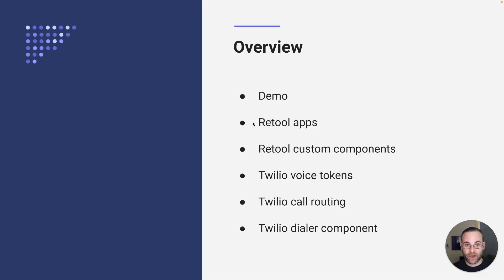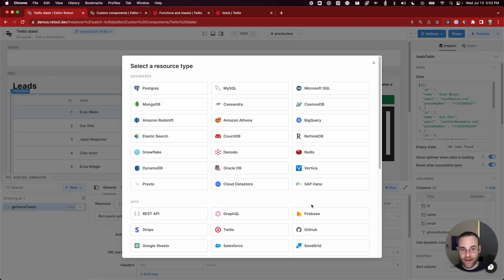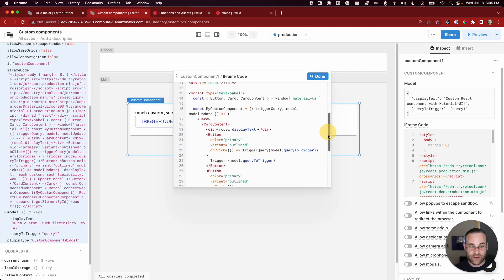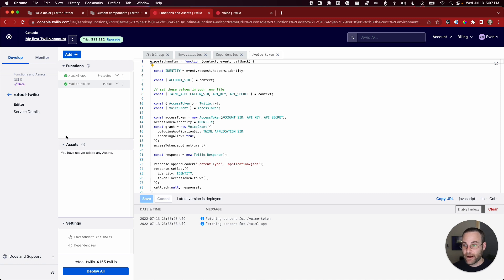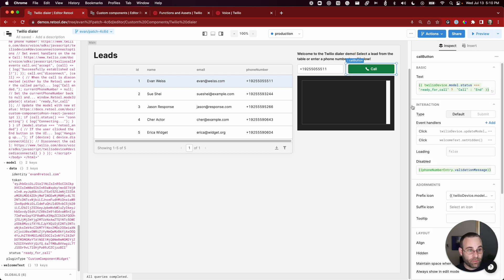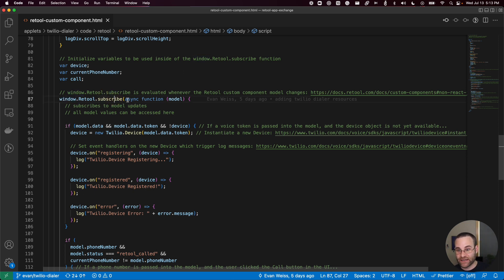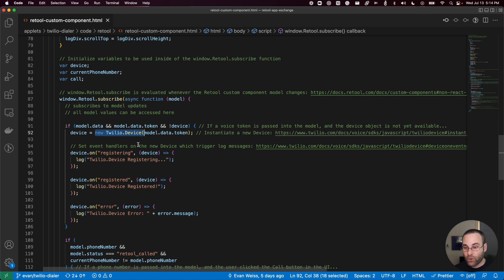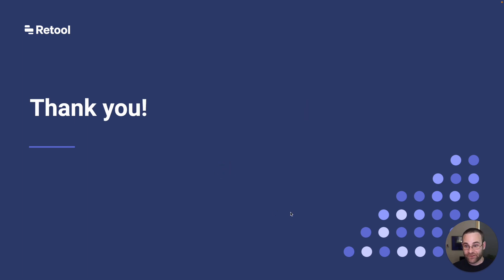How to embed a Twilio dialer to make outbound calls from a Retool app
This video shows how to embed a Twilio dialer in a Retool app to make outbound calls. All code referenced is available in the Retool App Exchange:

00:00 - Introduction
00:44 - Demo
1:46 - Retool apps
3:25 - Retool custom components
5:40 - Twilio voice tokens
8:41 - Twilio call routing
9:38 - Twilio dialer component: passing data to the component model
11:28 - Twilio dialer component: component code walkthrough
17:01 - Wrap up